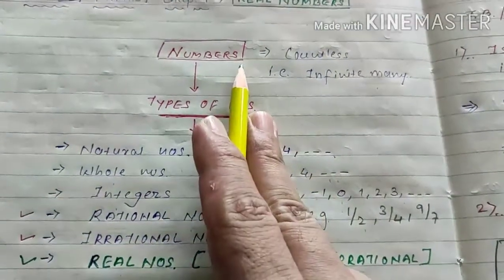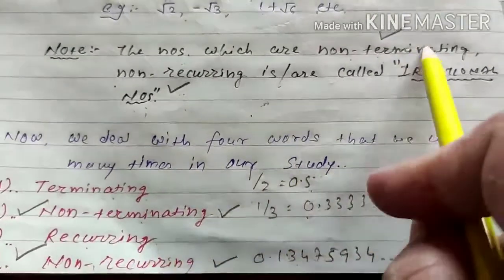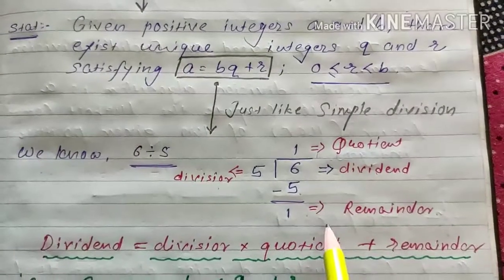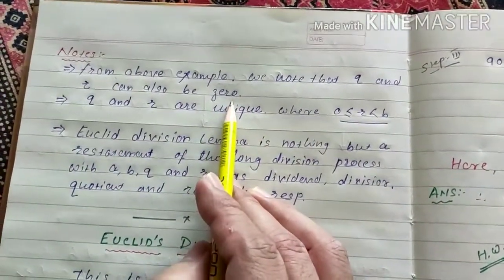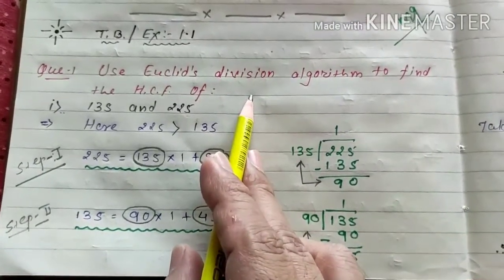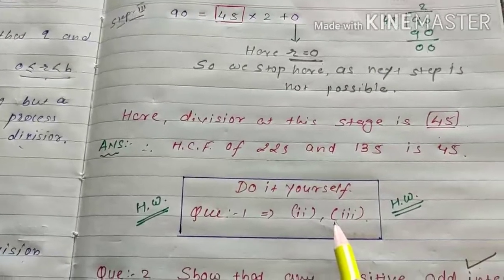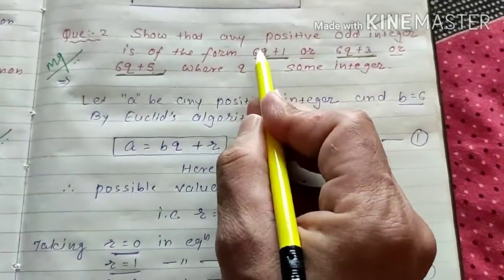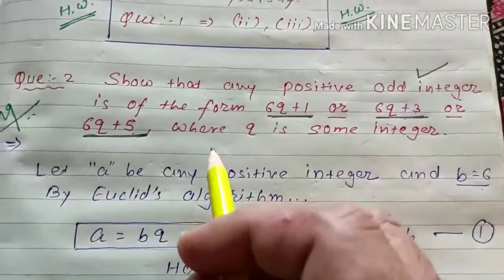Best classes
STD 10 / Maths / Chap 1_ Real nos..